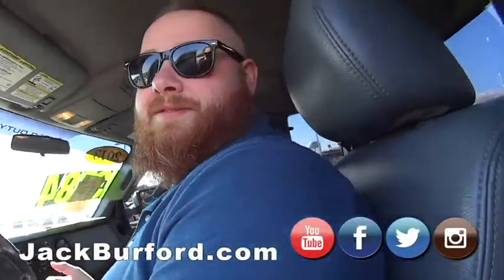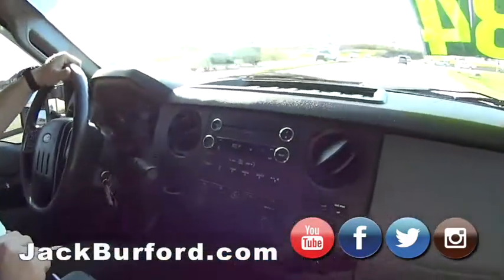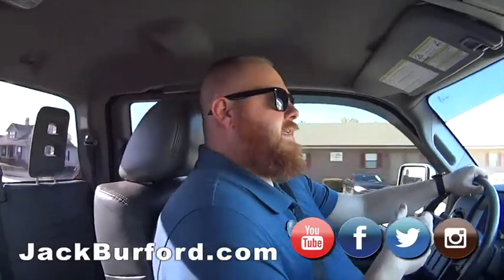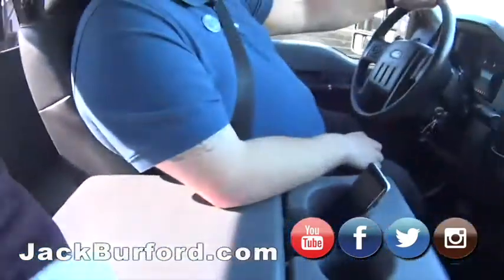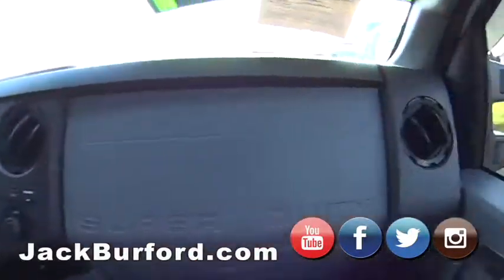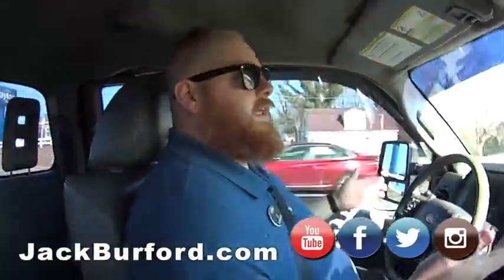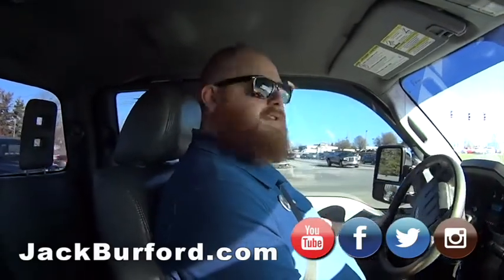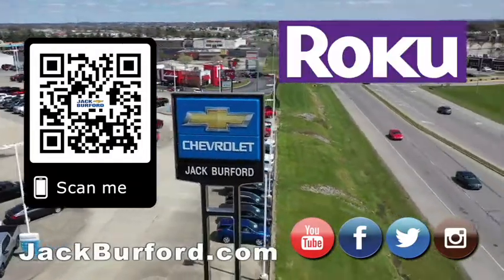Ford Power Stroke Diesel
Mechanics Special! Ford F 350 Power Stroke Diesel Check out this deal now for just over $13K!